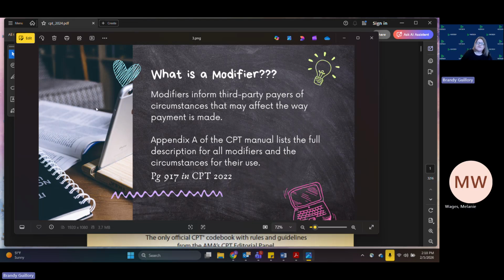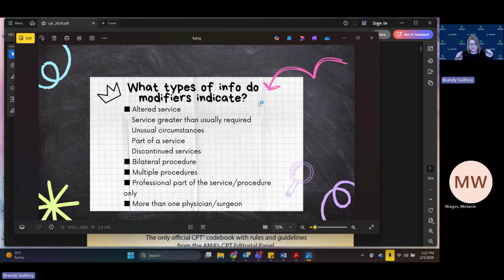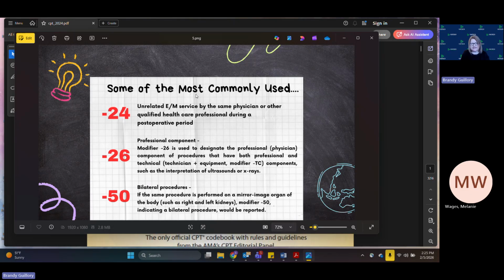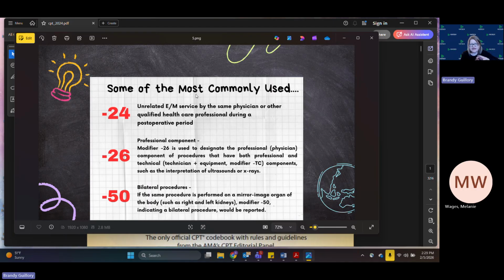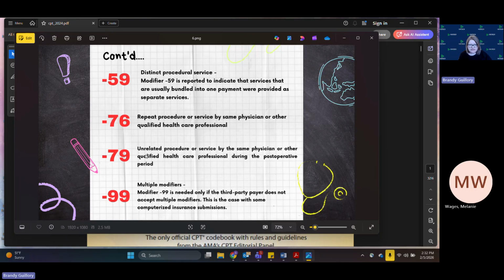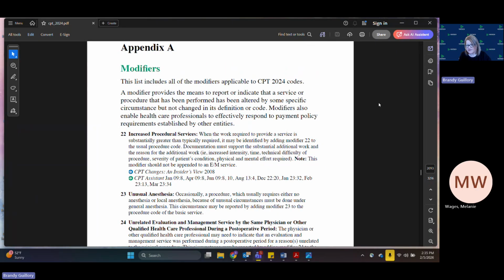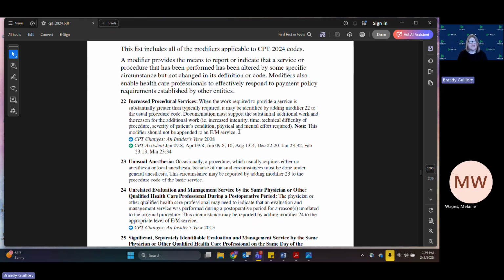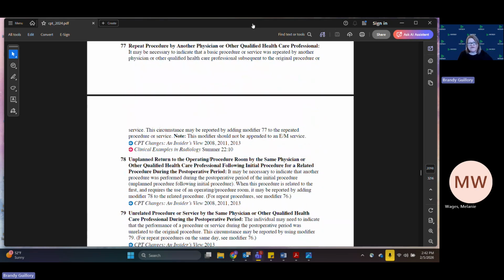Weekly Live Lab 2.05.2026